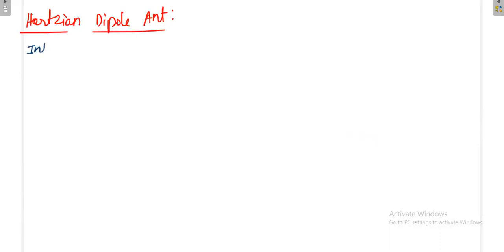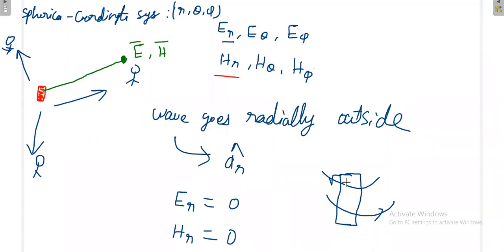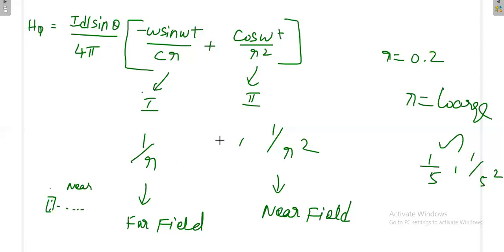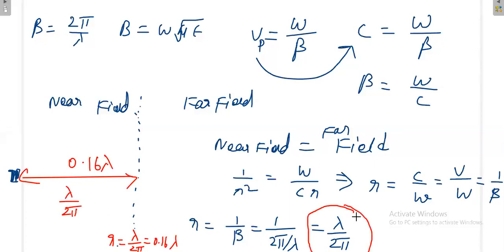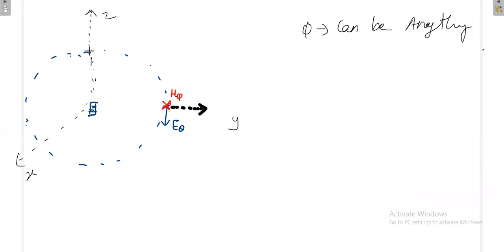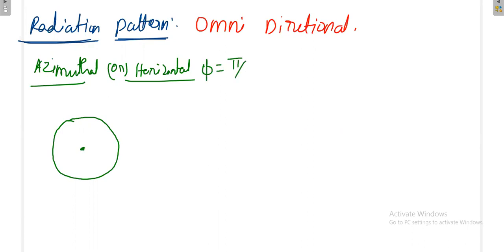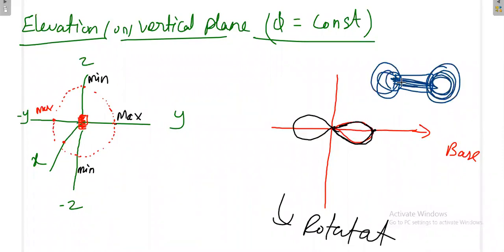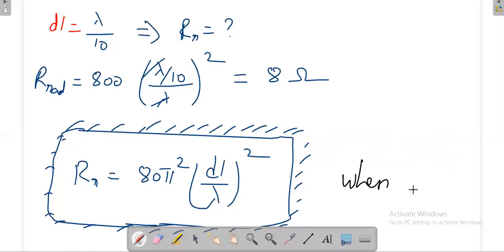5.7 Hertzian Dipole